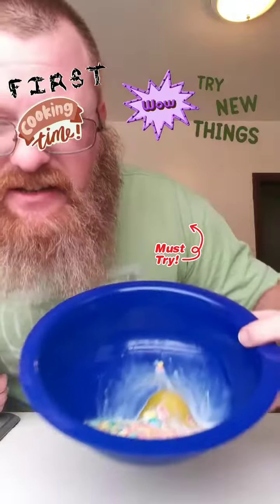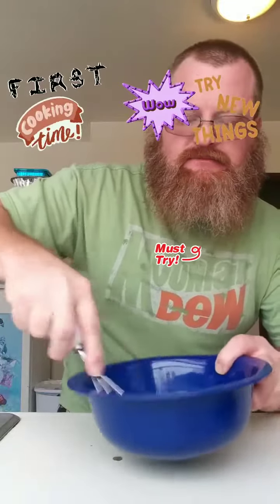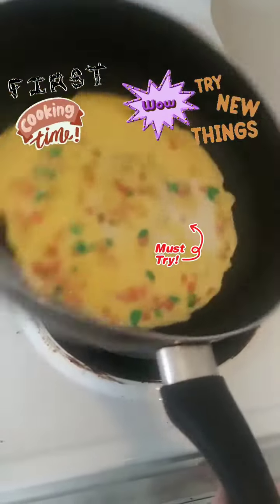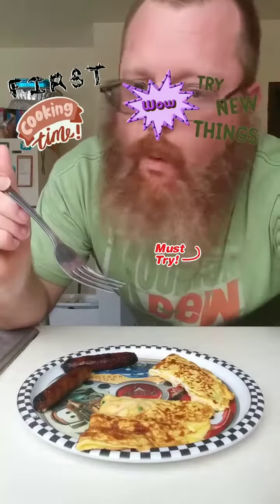This is my First. That was wow delicious all I can say give it a try. 😋 fypシ゚viral